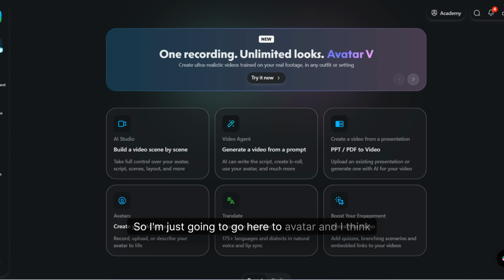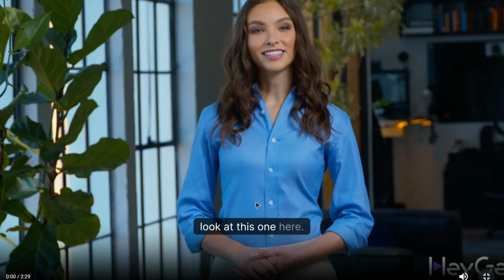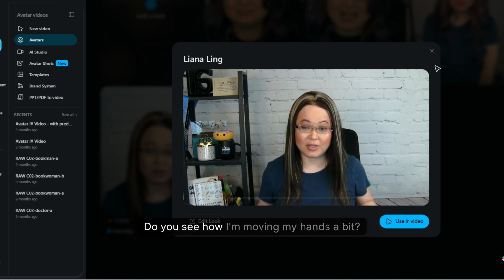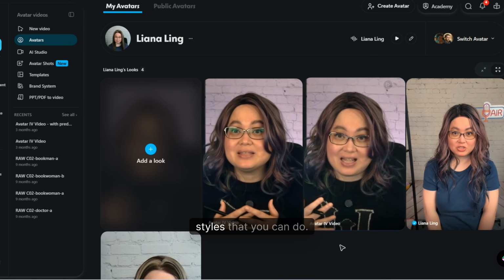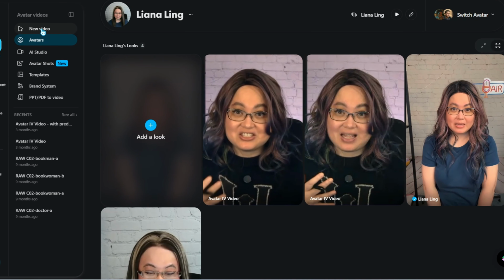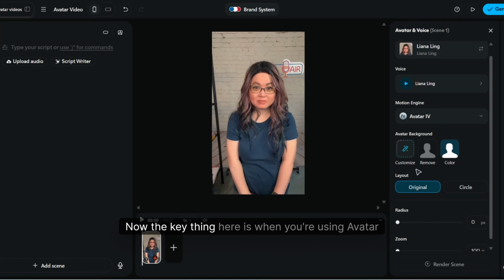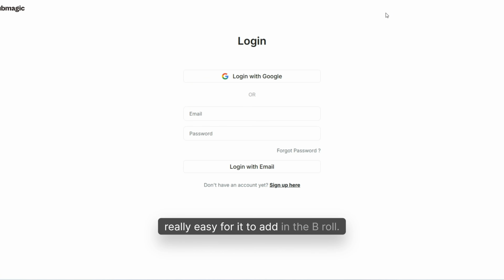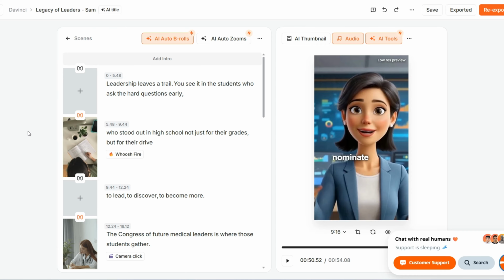Most AI Clones Look Fake... and Here’s How to Make Yours Look Scary Real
Most AI clones look fake. In this video, I’m showing you exactly how to create an AI clone of yourself with HeyGen that actually looks natural, believable, and more like you.

I’ll walk you through the full step-by-step process I used to create mine, what makes most AI avatars look off, and the one overlooked detail that almost nobody talks about — but makes all the difference.

If you want your AI clone to look more real, sound better, and feel more like your actual presence on camera, this video will help you do it the right way.

In this video, you’ll learn:
How to create your AI clone in HeyGen
What makes an AI clone look fake
How to make your AI avatar look more realistic
The mistake most people make
The one tip that can completely change the final result

This is for creators, entrepreneurs, coaches, and business owners who want to use AI video without losing the personal feel of their brand.

If you’re using HeyGen or thinking about creating an AI version of yourself, this is the tutorial you need before you start.